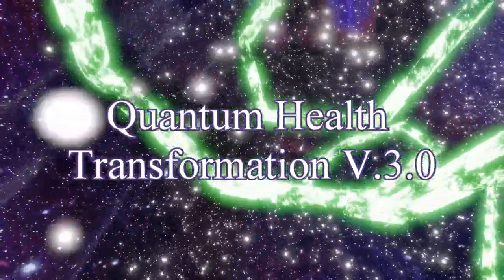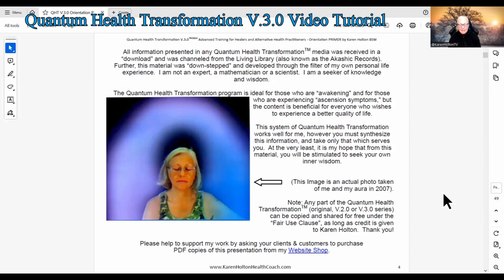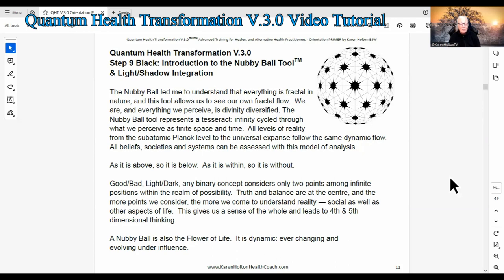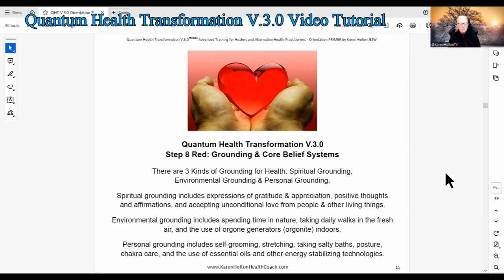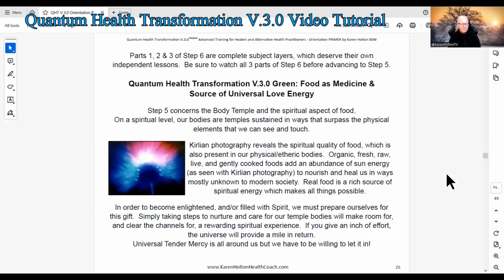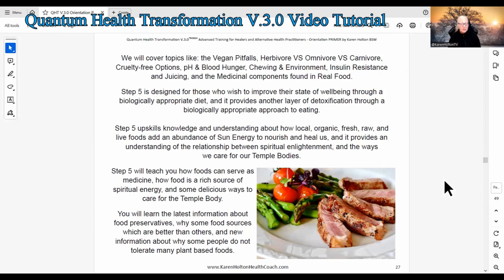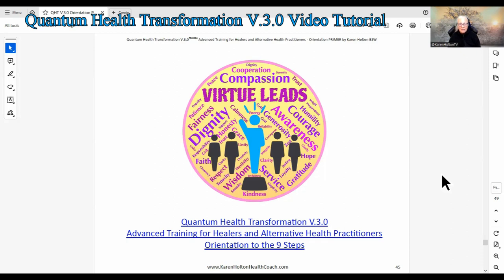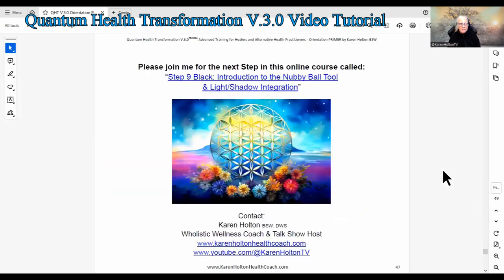Quantum Health Transformation V.3.0 Orientation Video Tutorial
This is the Orientation Tutorial Video for the Quantum Health Transformation V.3.0.  The Quantum Health Transformation program is ideal for those who are “awakening” and for those who are experiencing “ascension symptoms,” but the content is also beneficial for everyone who wishes to experience a better quality of life.

Karen Holton’s Links:

• Download my exclusive audio content found only on SPREAKER, Spotify, Apple, Podbean, iHeart, Goodpods and more
• Uncensored Content – please follow me on Odysee & Rumble!

The Quantum Guides Show and the Aliens & Angels Podcast are now part of the Forbidden Knowledge News Network!

Other podcasts from Karen Holton:

Series 2.0 Quantum Health Transformation - a free, no strings attached, 9 Step online, lifestyle course to give you the tips and resources you need to thrive! By following my own channeled advice, I made my dreams come true!  Whether you are in the awakening process, or simply want more out of life, this course is for you.

Complete Quantum Guides Show 2024 Playlist on YouTube (Episodes 148+) - Interviews with Awakened Masters! Their quantum work will inspire you!  This podcast is ideally suited to the newly awakened, and for those who wish to learn about the greater reality which lies outside of the mainstream construct.

Channels:
The Quantum Guides Show is part of the Forbidden Knowledge News Network!

Note: The ad at the bottom of this description was placed there by YouTube without my consent.